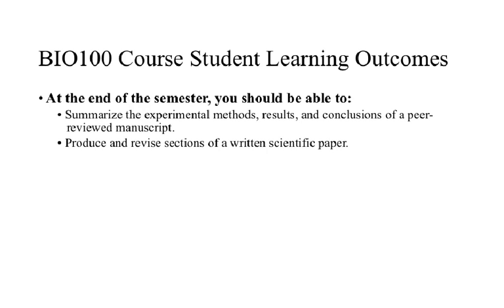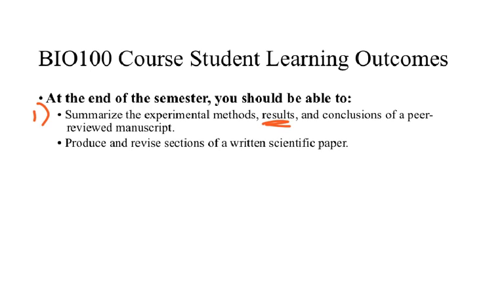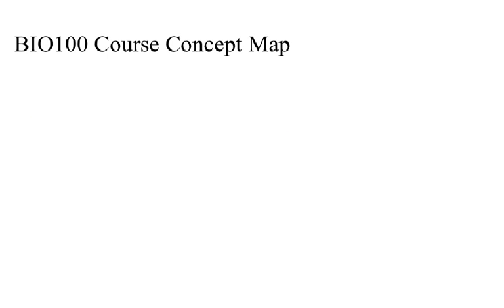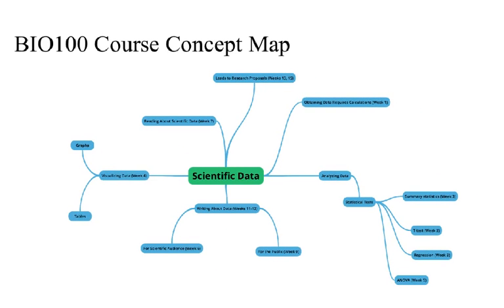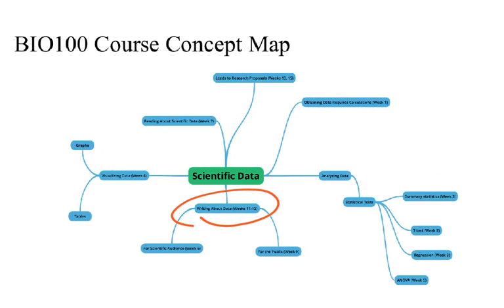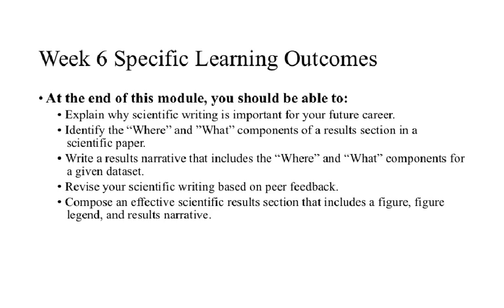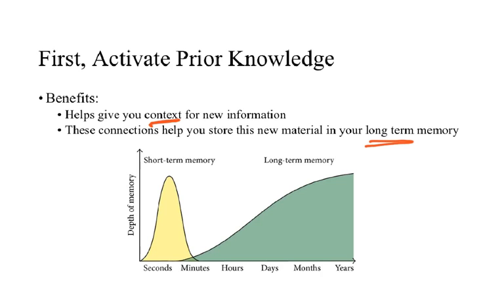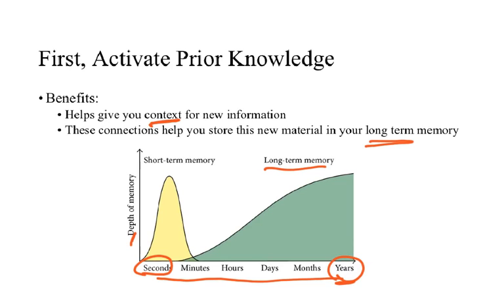BIO100 Scientific Writing Intro normalized